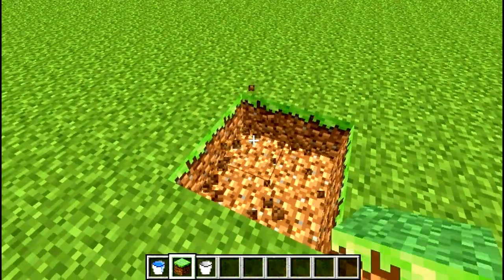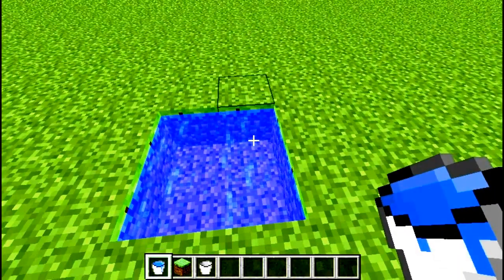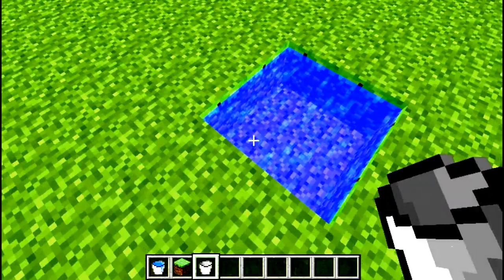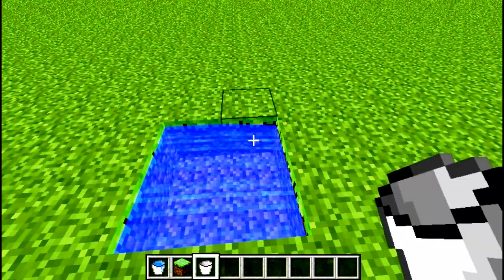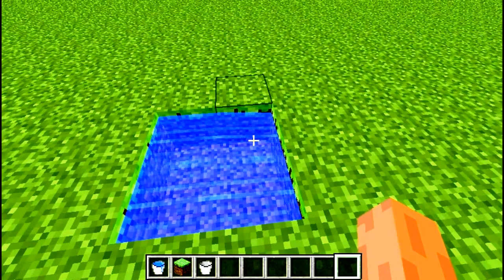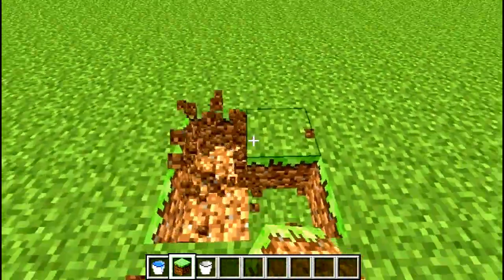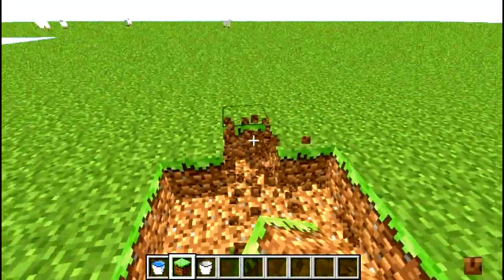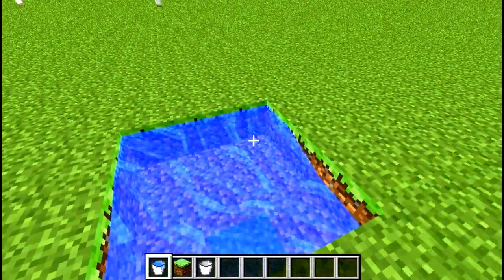DJ&Riggaz: Minecraft Three Infinite Water Sources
Hey guys, here's a quick one from DJ and Riggaz, this one shows how to create three variations of water sources in Minecraft. This video will keep you hydrated! :)

Have a question or video tutorial request for the future? Chuck up a post on our Facebook wall and we'll do our best for you.